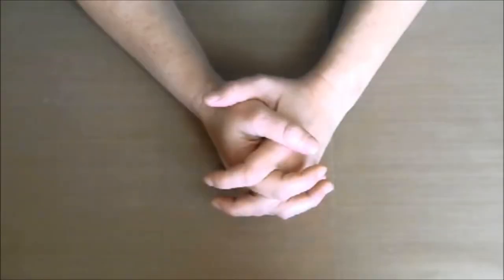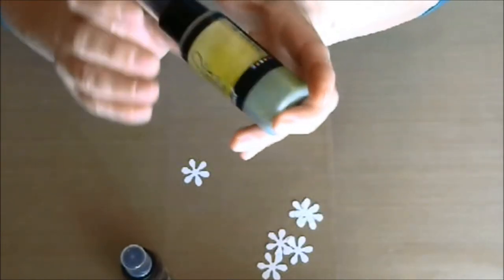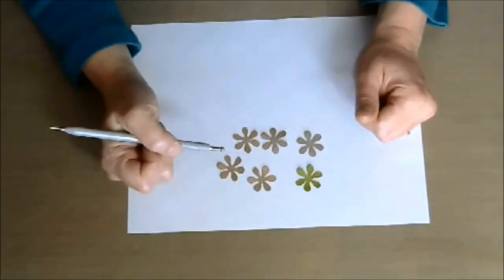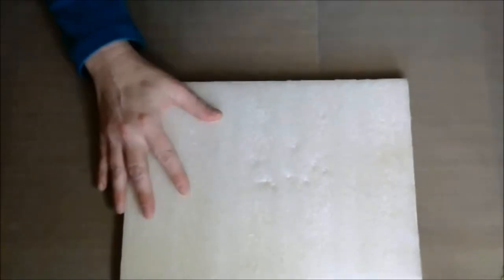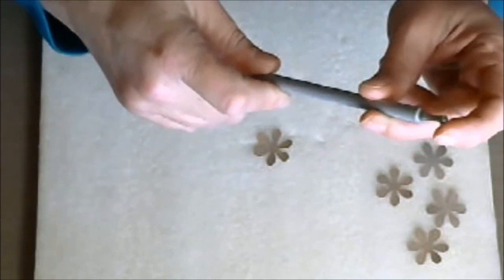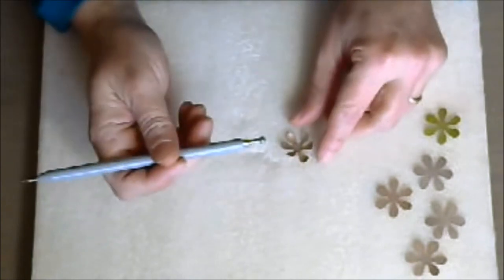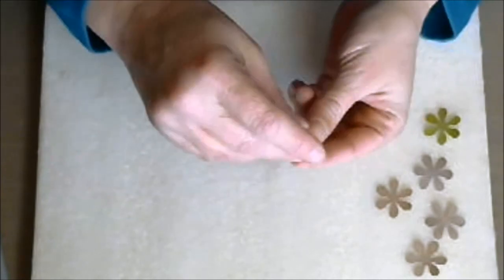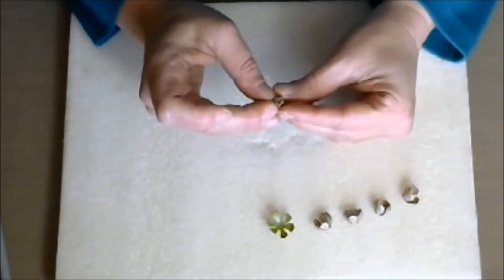Vintage Handmade Flower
By Leslie McGrath

Mixed Media & Paper Crafting Techniques

Snail Mail:
Leslie McGrath
4116 Cheltonham Ct.